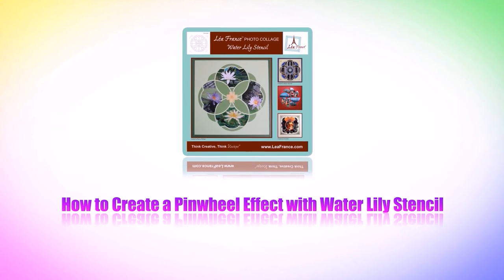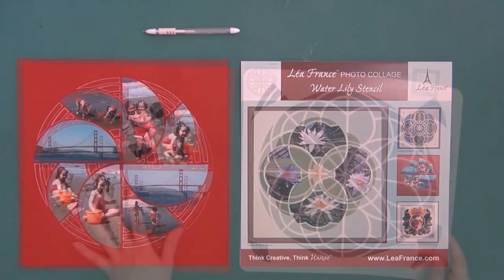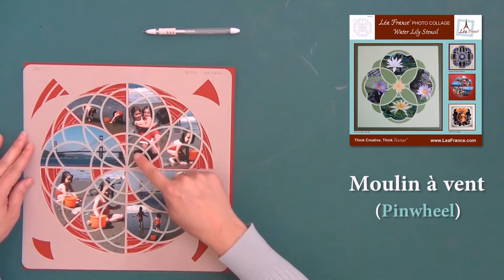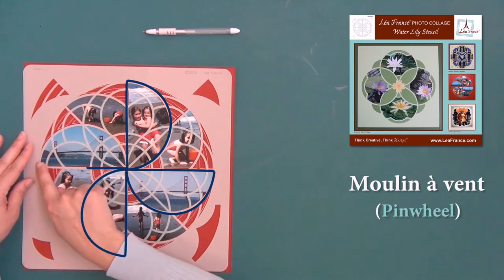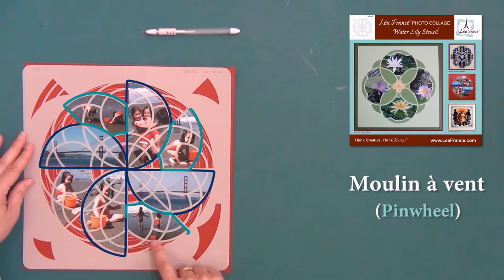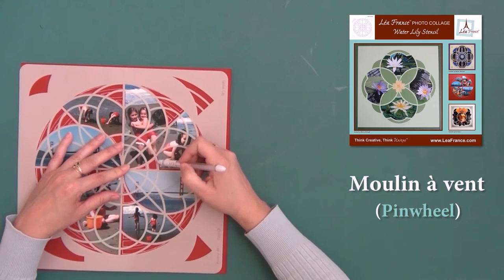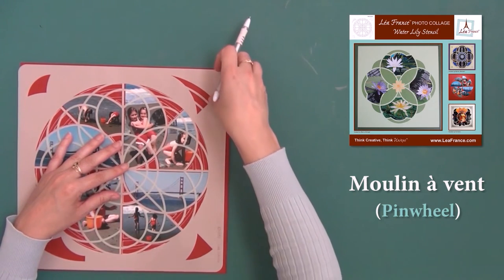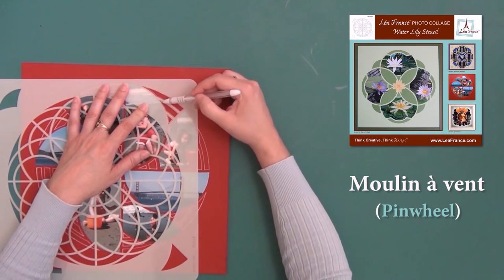Photo Collage Maker: Create a pinwheel effect using Water Lily Stencil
Here is our latest video showing how to add a lovely pinwheel effect to your photo collage using Lea France Pinwheel template. The French word in this video is "Moulin a vent" :)